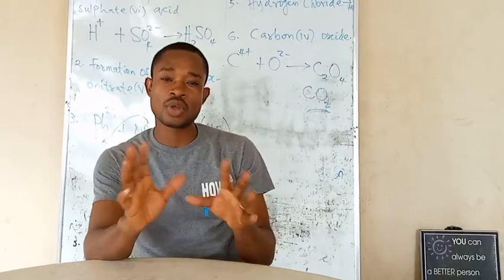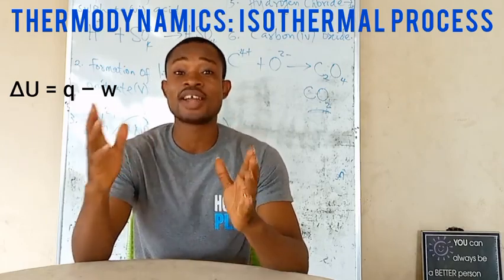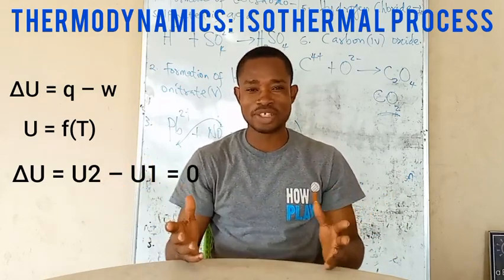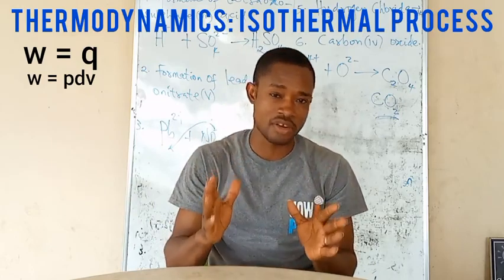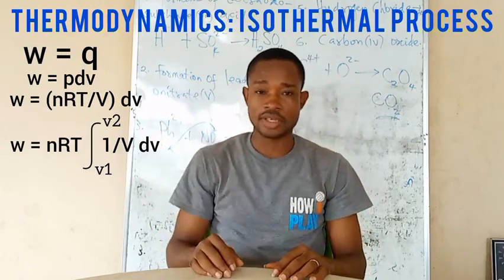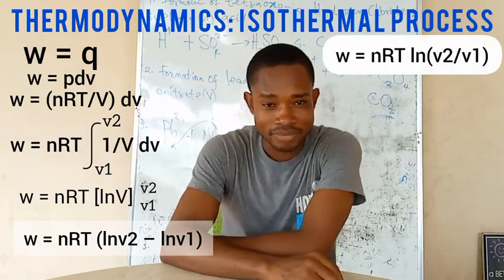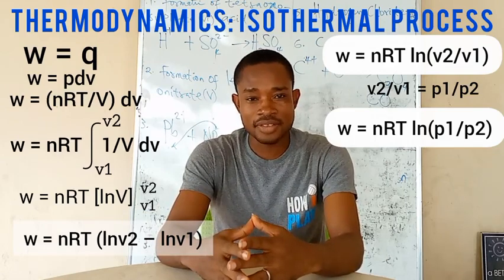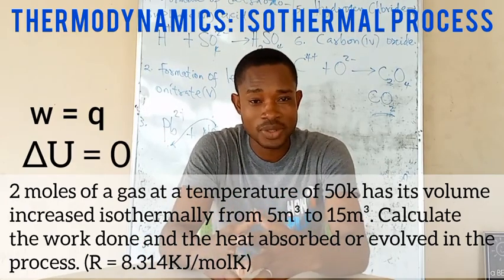THERMODYNAMICS || ISOTHERMAL PROCESS || WORK (w), HEAT (q) & INTERNAL ENERGY (∆U)